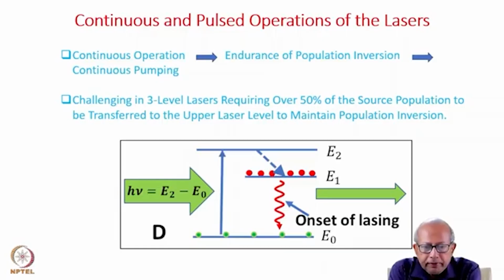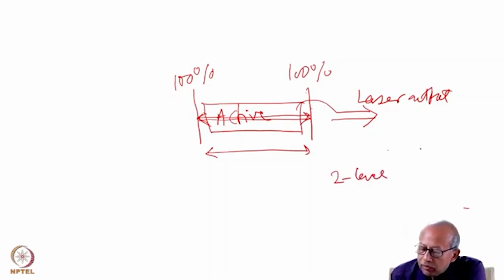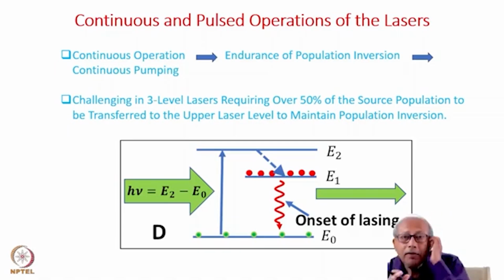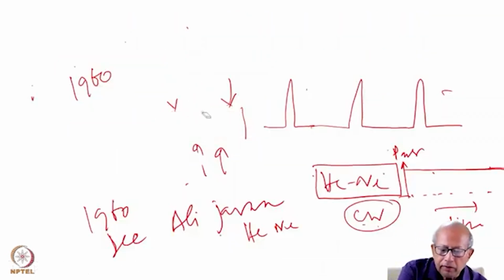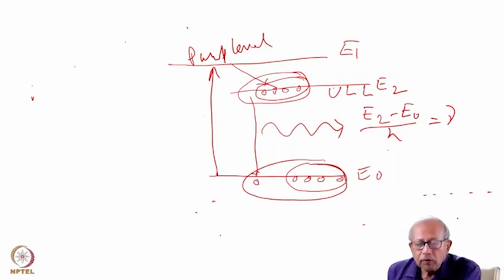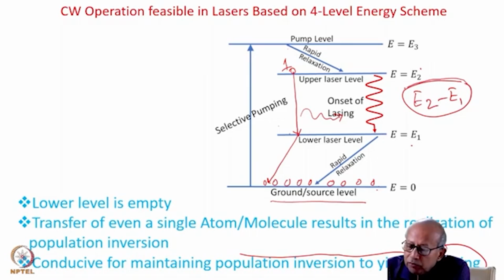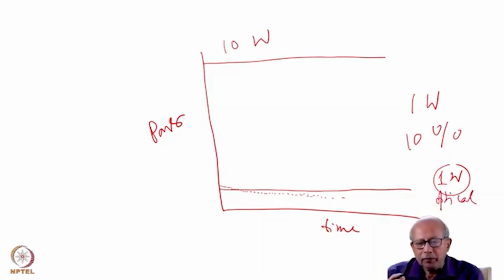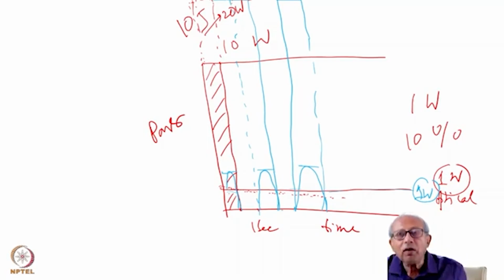Continuous and Pulsed Operation of Lasers